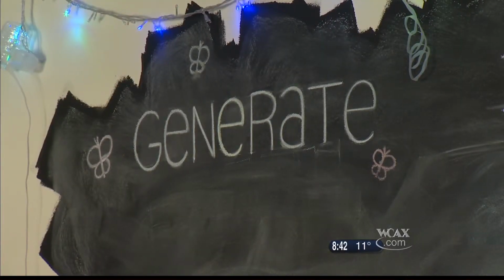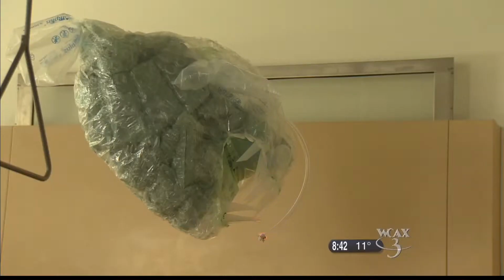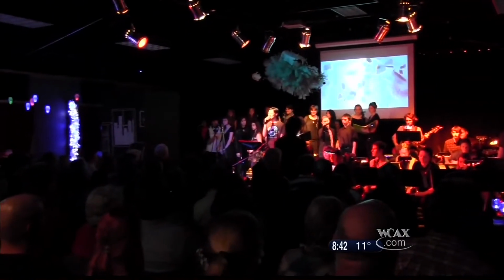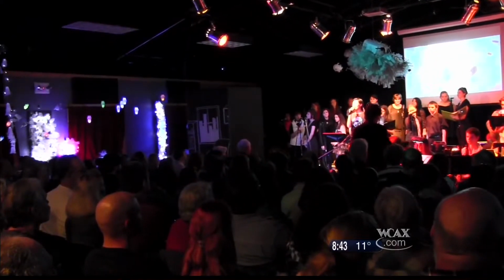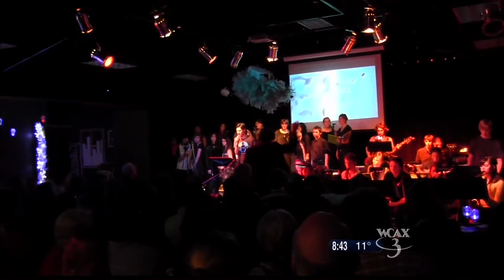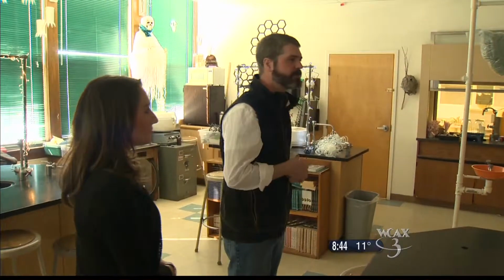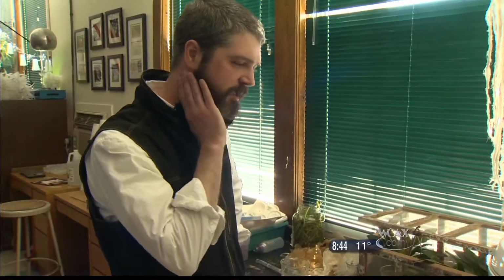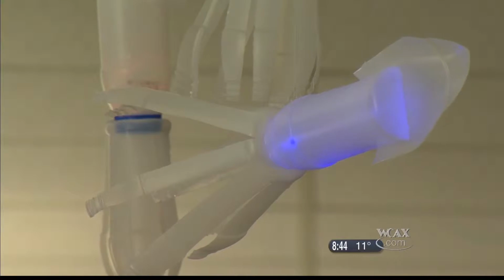3/22/15 WCAX Cabot Science Class wins big grant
"Sunday Science" celebrates a small Vermont high school where the science students turned a school play into a $10,000 grant for their science class! It aired on WCAX's "The Weekend."